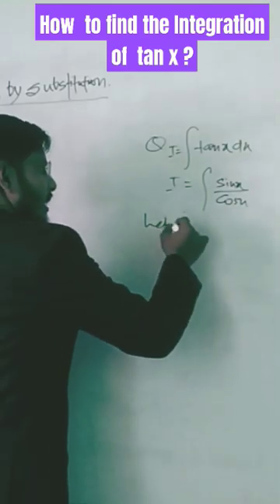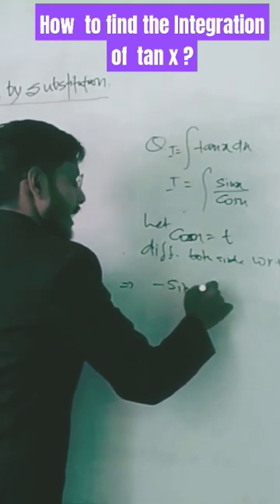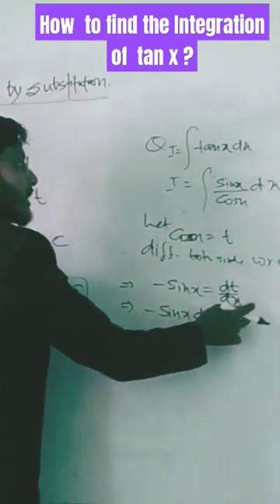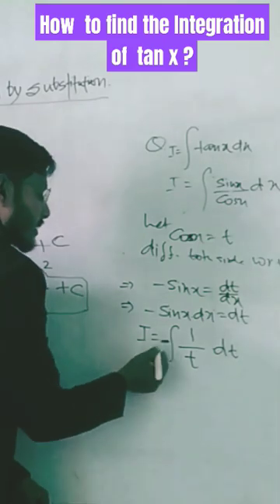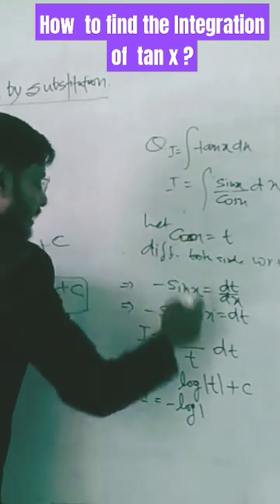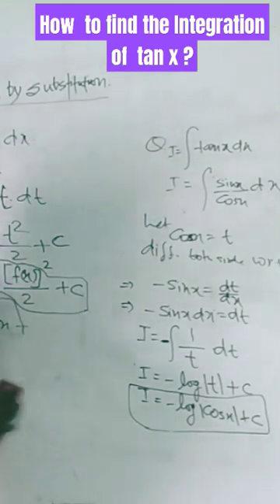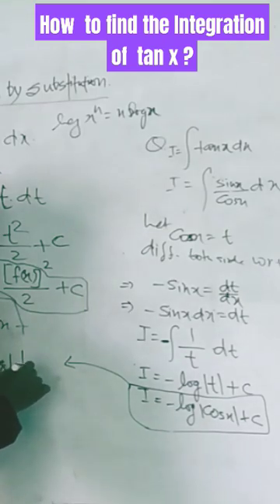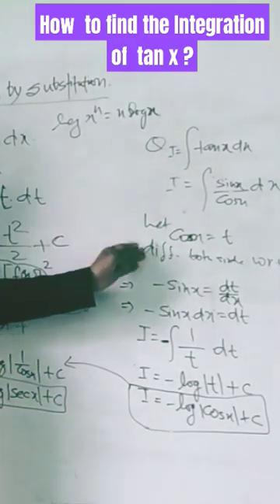How to find the Integration of tan x ?maths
Integration By Substitution